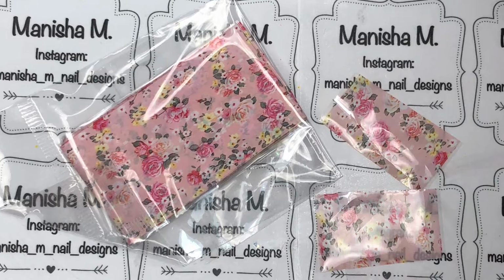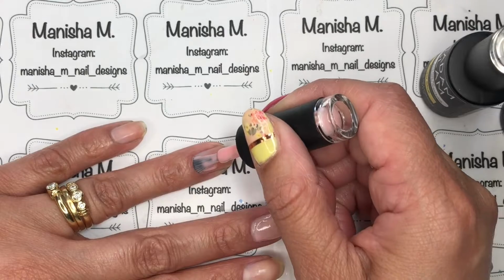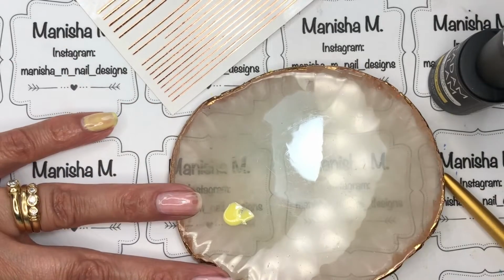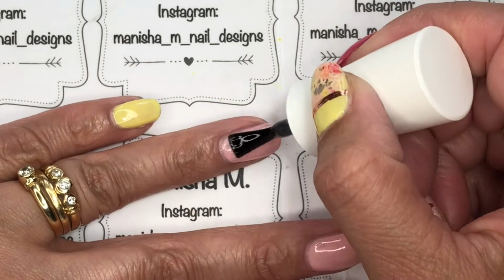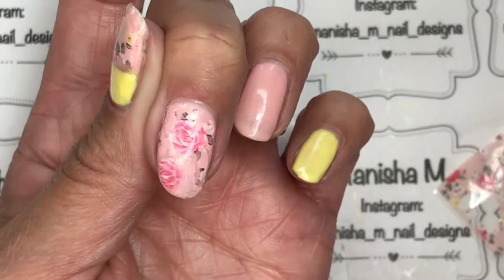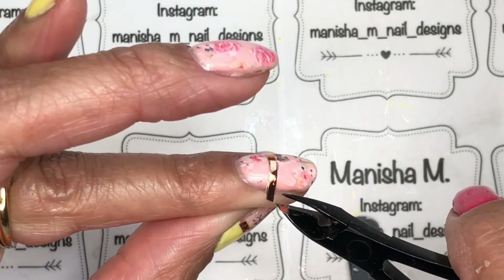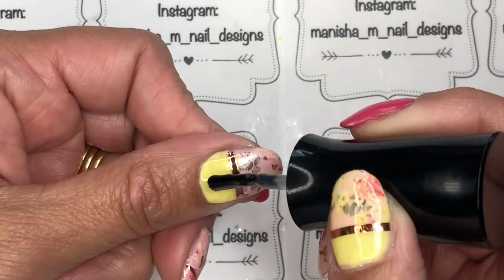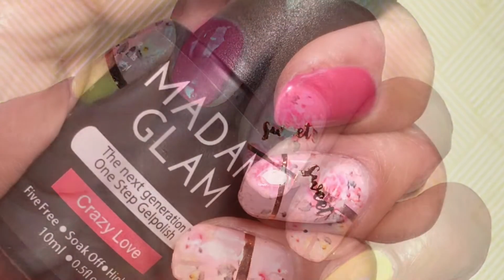Spring Floral Nail Art || Madam Glam || Discount Code Manisha30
💰💰💰💰💰💰💰💰💰DISCOUNT CODES💰💰💰💰💰💰💰💰💰
Madam Glam 30% OFF Discount Code - Manisha30
10% OFF Discount Code - MANHX31
10% OFF Discount Code - MANI
H la Cosedora - 20% Discount Code - MANISHA20
- $60 Discount Code Manisha60 for Leather Bag with Nail Art Tools - Modelones
EC Cosmetics Discount Code - Manisha M for US$1 off your purchase

Hi Ladies🙋🏻💕 The Spring weather has been quite nice in New Zealand and my cherry blossom trees have been blissing so I felt inspired to do a spring floral design. I selected 3 Madam Glam One Step Gel polishes and paired them with some beautiful Floral Foils. I matched the colours from the flowers that were in the foils and liked how fresh it looked. To finish off I added some Rose Gold Striping Tape and Rose Gold lettering for a fun mix n match look. I hope you like it too!

🌸Don’t forget to use my 30% Discount Code Manisha30 at Madam Glam

🌸You can also become a Madam Glams VIP Member and get a lovely 50% off your Gels! Or pay as you go and take advantage of the 30% Discount Code I’ve provided.

Daily Charm Foil Transfer Gel
Daily Charm Gossip Strengthen Gel
Rosalind Rubber Top Coat

Tools And Accessories --🔧🔨
Floral Foils - AliExpress
Rose Gold Striping Tape and Lettering - AliExpress
Tweezers
Snips
Cotton Round

*PR Sample

See ya! 🙋🏻💕